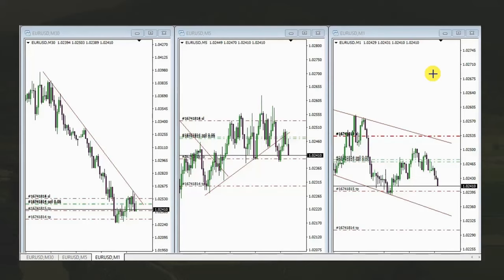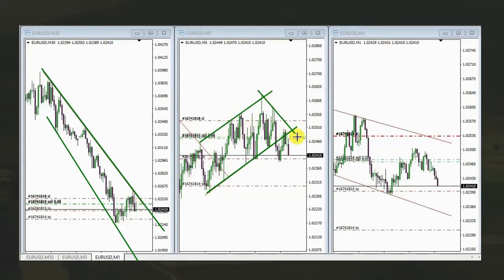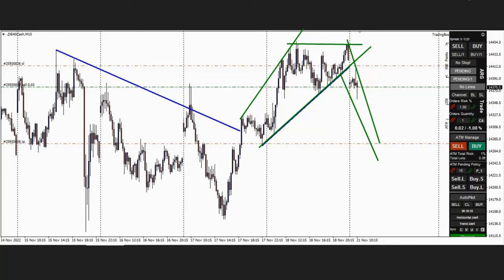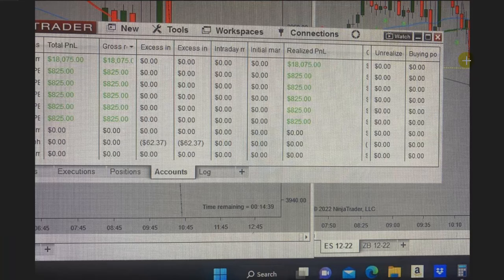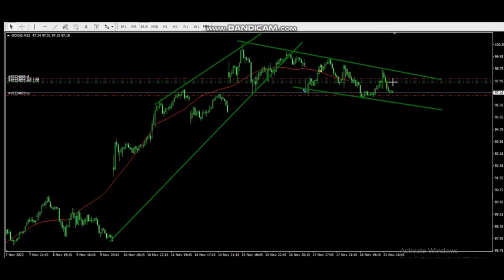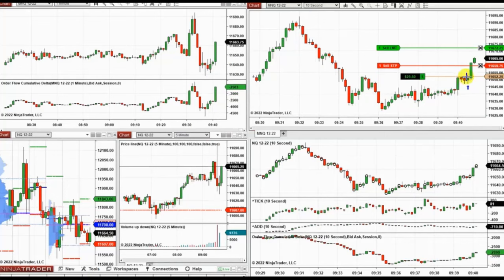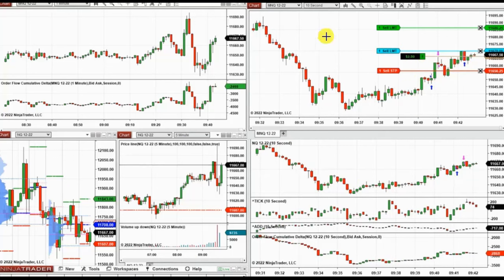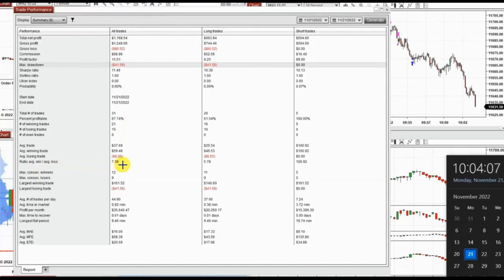Price Action Algo Trading Journal: DAX, GOOG, S&P500 and Nasdaq Futures and CFDs - 21 Nov 2022